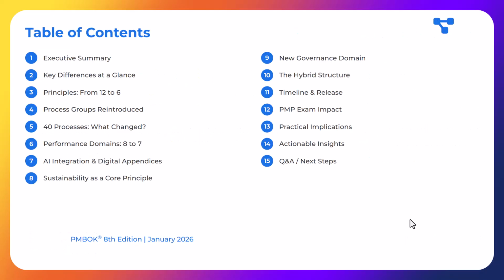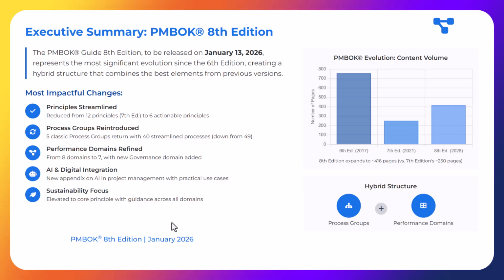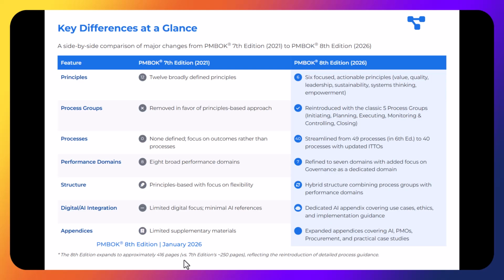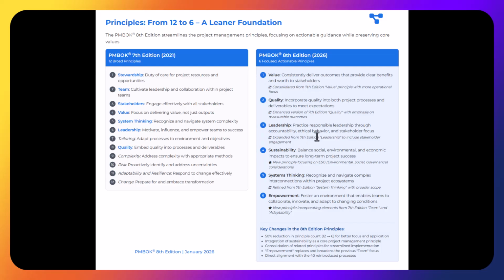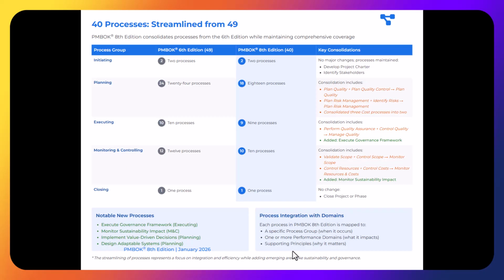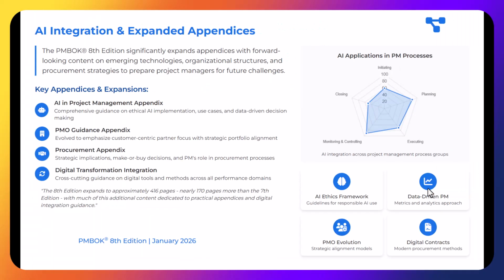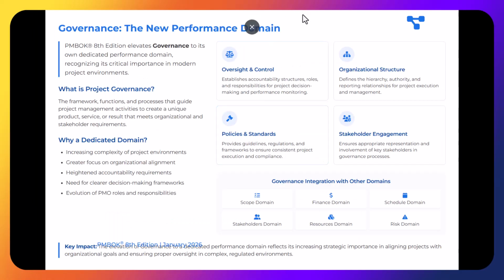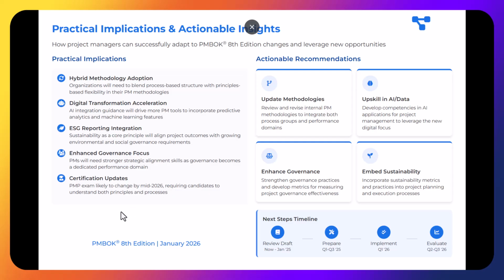PMBOK (r) 8th Edition overview of Chamges